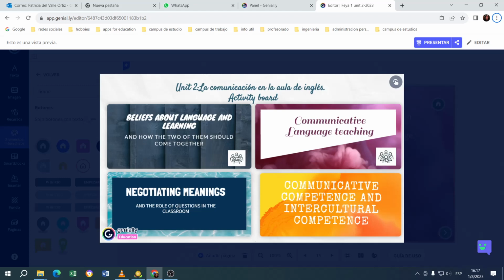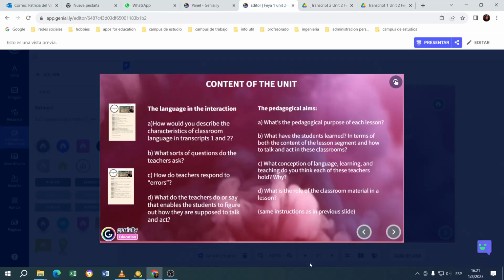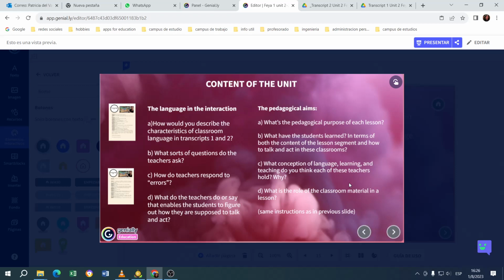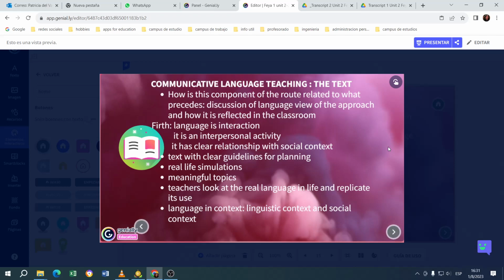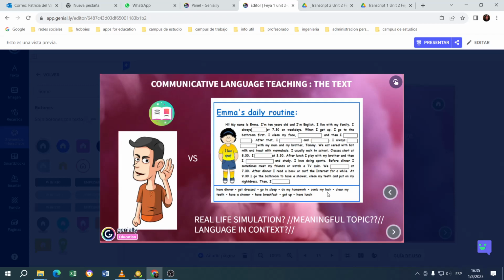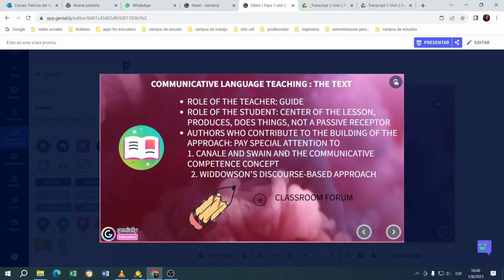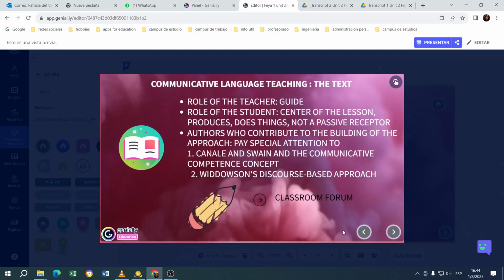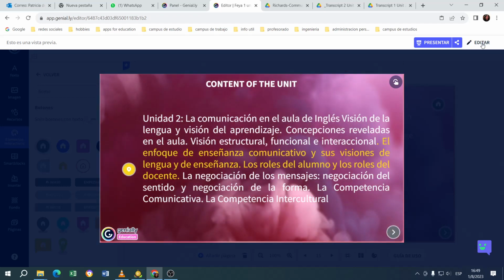Feya 1 u2 block 2